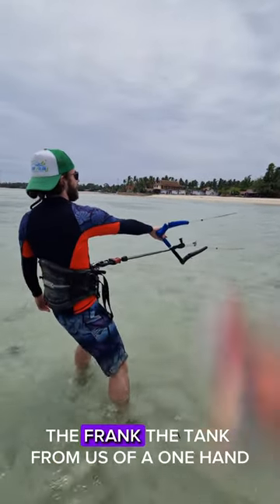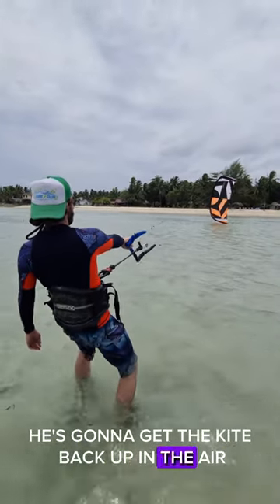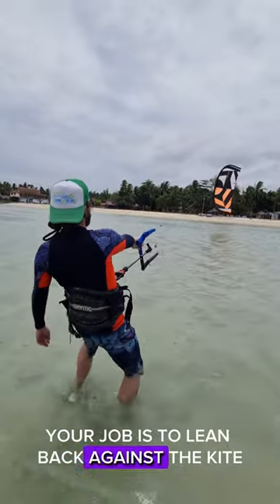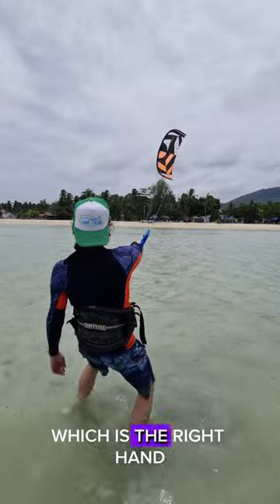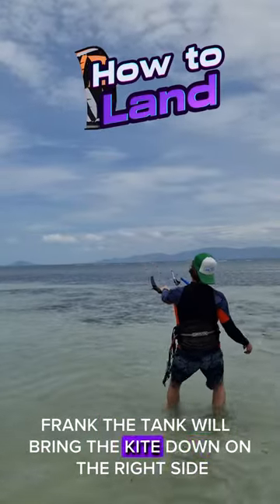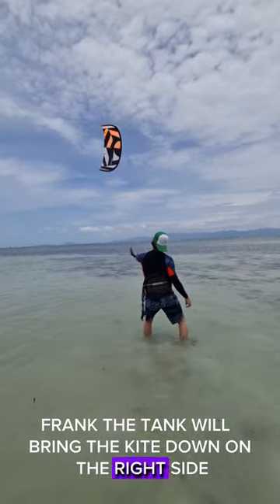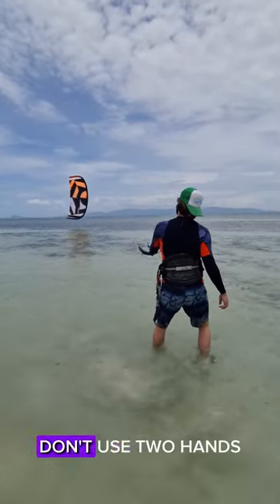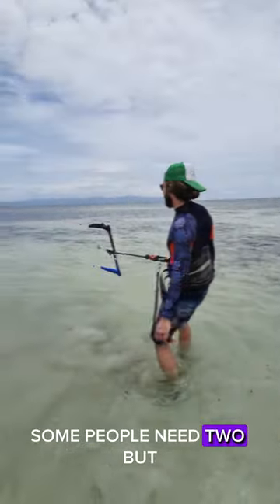How to LAUNCH & LAND a kite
Most kite accidents for beginner kitesurfers happen during the launch of the kite. Not powering up the kite by pulling the bar and just using the angle of the wind VS the kite is the key. Practice these skills in the water while you can stand and counterweight.